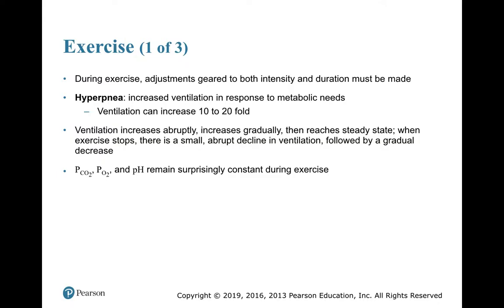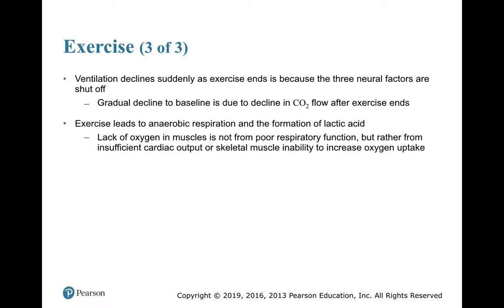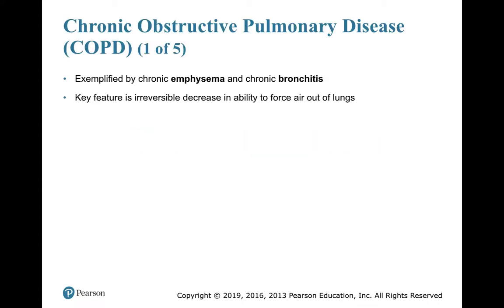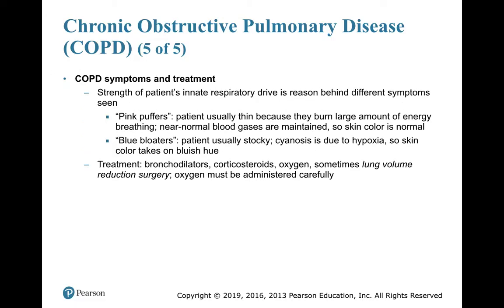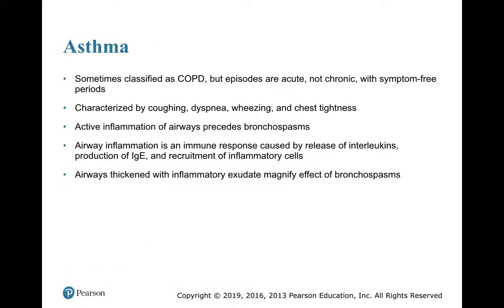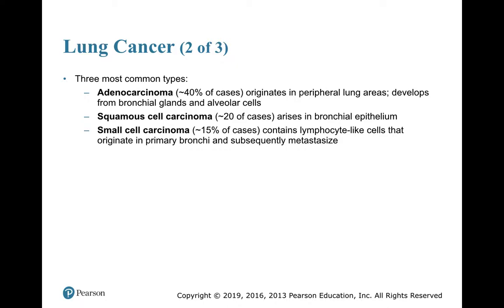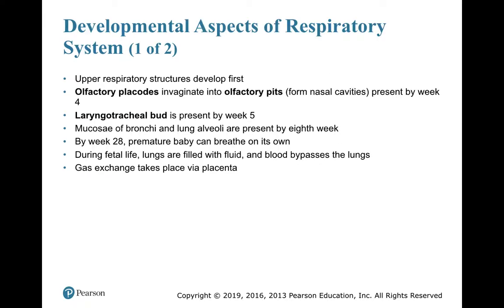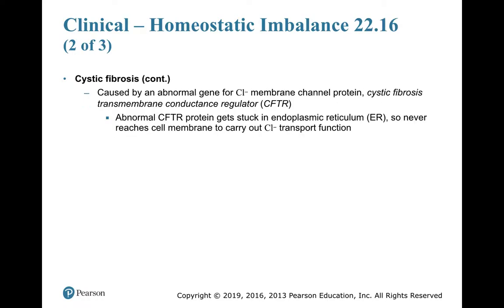Wrap of Respiratory System